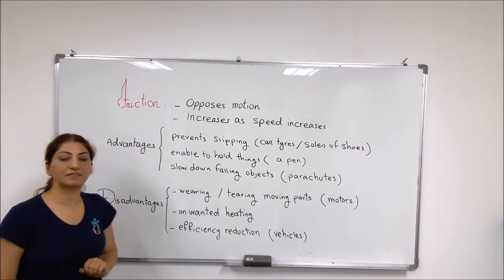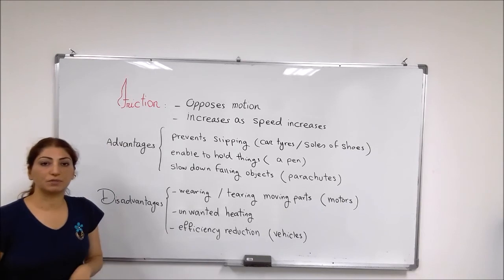Physics A to Z- 6 friction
Friction definition advantages and disadvantages reduction methods